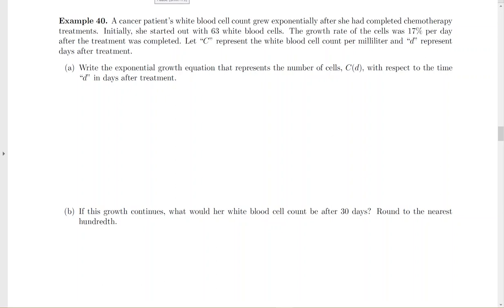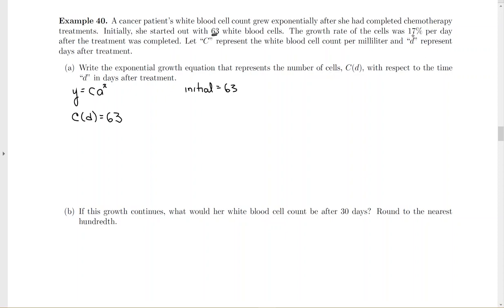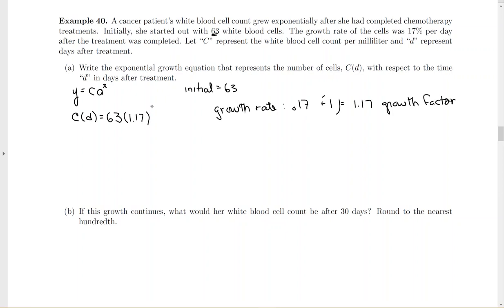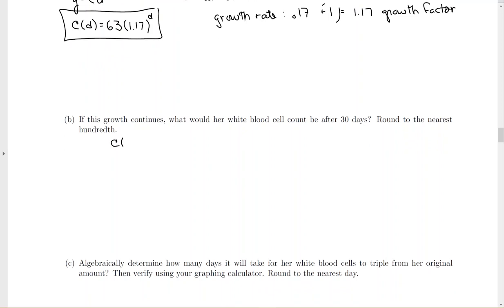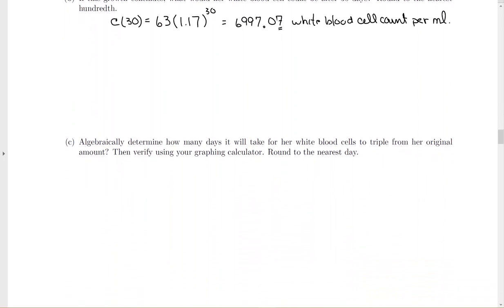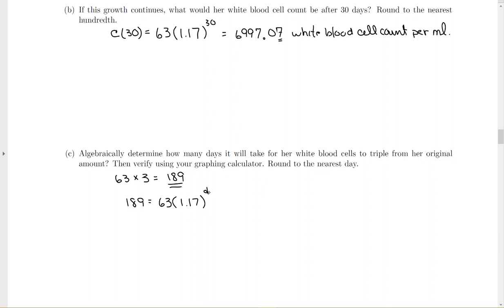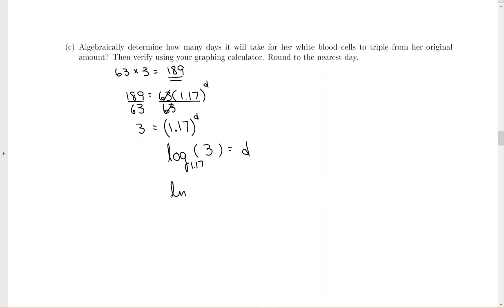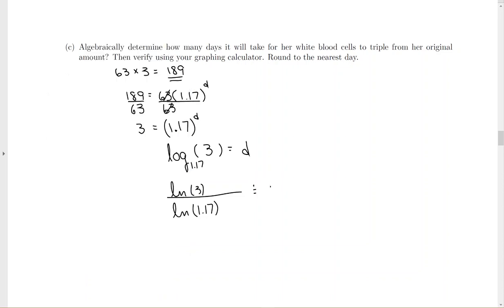p. 41 summer 20